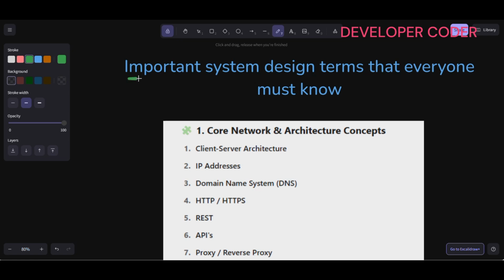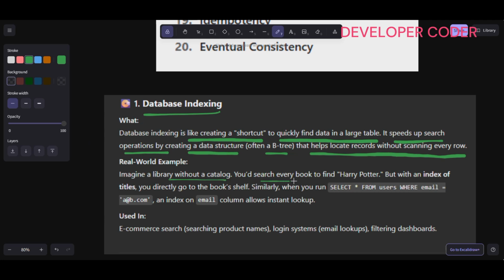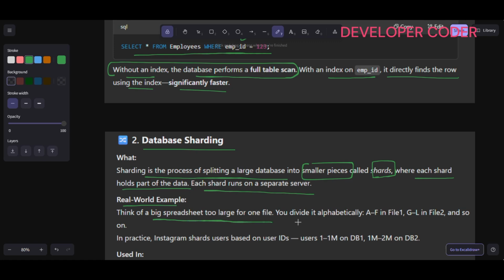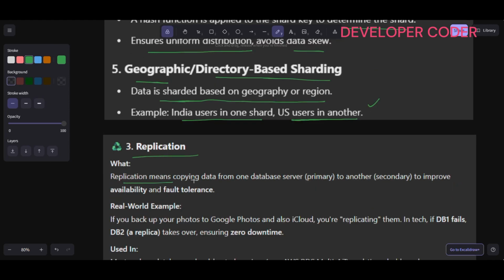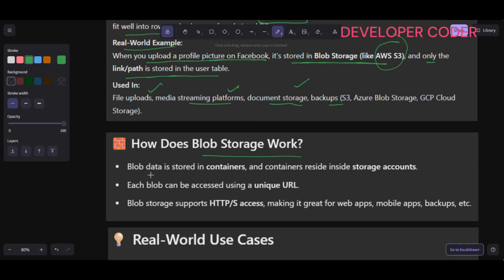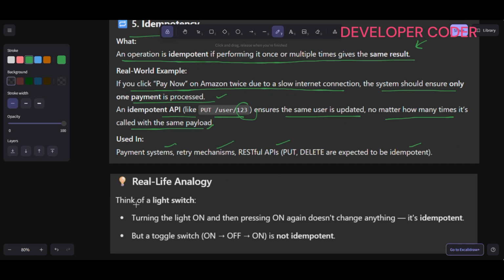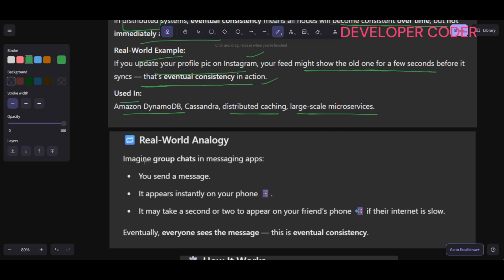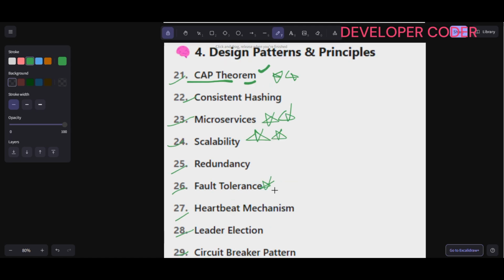System Design - Database Indexing, Sharding, Replication, Blob Storage | Part 3 | Developer Coder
In this part of the System Design series, we cover some of the most critical and advanced concepts in designing scalable, efficient, and fault-tolerant systems that every backend engineer, SDE, or architect should know.

In this video, you’ll learn:

🔹 Database Indexing – Improve query performance with smart indexes
🔹 Database Sharding – Divide and conquer massive datasets across multiple servers
🔹 Replication – Ensure high availability and fault tolerance
🔹 Blob Storage – Store unstructured data like images and videos efficiently
🔹 Idempotency – Build safe retry mechanisms for APIs and services
🔹 Eventual Consistency – Trade-off between availability and consistency in distributed systems

Whether you're preparing for system design interviews at top tech companies or building your own backend systems, this series is your go-to resource.

system design database indexing
what is database indexing
real time example of indexing in system design
how sharding works in system design
database sharding explained with example
what is data replication in system design
difference between replication and sharding
blob storage in backend architecture
what is blob storage used for
idempotent api in microservices
idempotency in system design
eventual consistency vs strong consistency
system design indexing and sharding
system design blob storage example
how to implement idempotency
idempotent design pattern
eventual consistency in microservices
amazon dynamodb eventual consistency
system design part 3 developer coder
developer coder system design series
what is the role of indexing in sql
replication in distributed systems
horizontal vs vertical sharding
advantages of replication in db
what is eventual consistency in database
real time example of idempotency
idempotent api example
how to shard a database
mongodb sharding vs replication
types of database replication
sql indexing explained
why use blob storage in cloud
azure blob storage vs aws s3
database performance with indexing
system design interview concepts
backend system design indexing
how to use replication in mysql
read and write replicas in system design
system design architecture blob
file vs blob storage
design idempotent systems
idempotency key in payment systems
backend architecture sharding replication
eventual consistency meaning
difference between idempotent and non-idempotent
mysql sharding and replication
horizontal scaling with sharding
backend system replication examples
difference between indexing and caching
developer coder system design tutorial
database indexing vs primary key
how indexing improves db performance
partitioning vs sharding
distributed systems replication
why use blob storage
blob storage architecture
idempotency retry logic
eventual consistency example with diagram
system design concepts advanced
microservices eventual consistency
how to design database for scalability
mysql indexing and performance
database indexing in sql server
importance of indexing in queries
how to achieve idempotency in api
blob storage example in aws
cdn and blob storage difference
system design videos by developer coder
real life indexing example
developer coder youtube
blob vs object storage
replication factor in cassandra
strong vs eventual consistency
sharding in mongodb explained
data replication and consistency
idempotent methods http
system design blob indexing
horizontal scaling with replication
database tuning using indexing
eventual consistency diagram
idempotency in rest api design
sharding algorithm in system design
mysql blob storage example
developer coder backend tutorial
system design architecture high level
aws s3 vs azure blob
eventual consistency in nosql
database sharding partitioning
sql indexing vs nosql indexing
database indexing tricks
developer coder sharding indexing
mysql index performance
index scan vs index seek
developer coder part 3
replication configuration example
system design terms explained
database replication tutorial
importance of idempotency
system design advanced backend